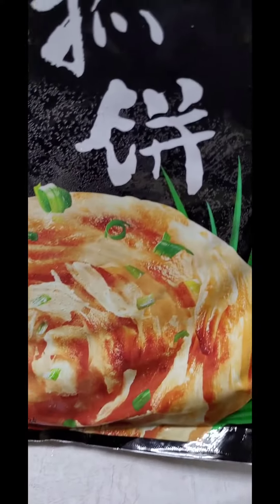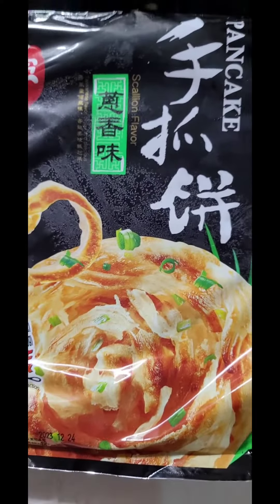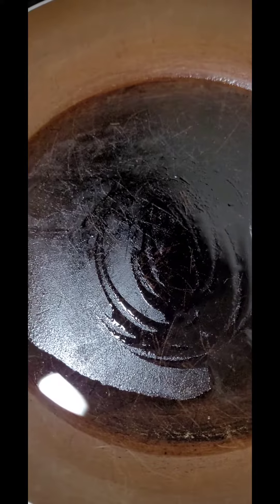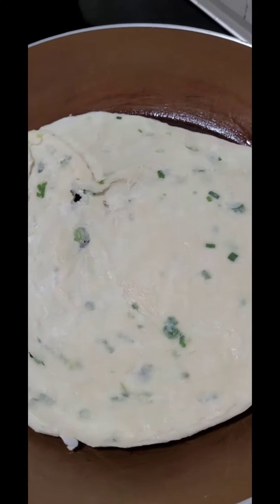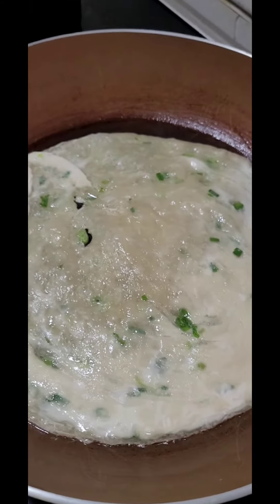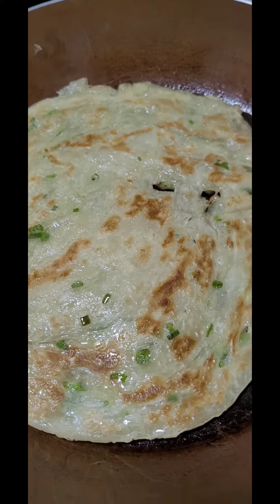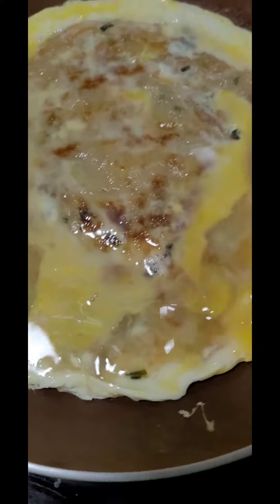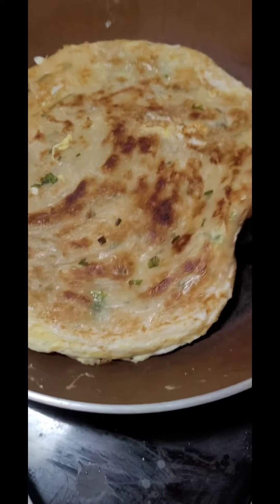pancake chinesefood foodie yummyfood delicous fun fyp viral family love canada toronto